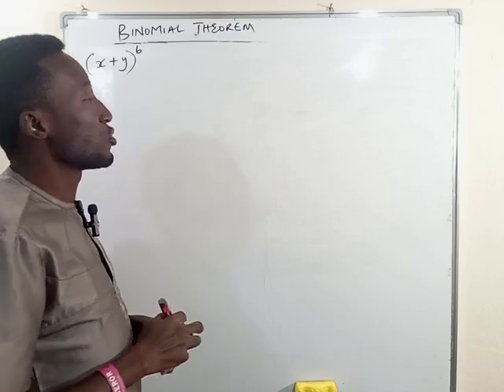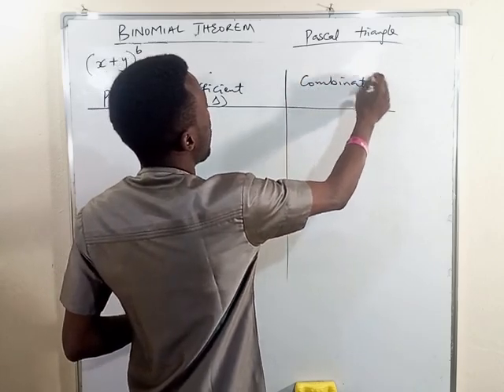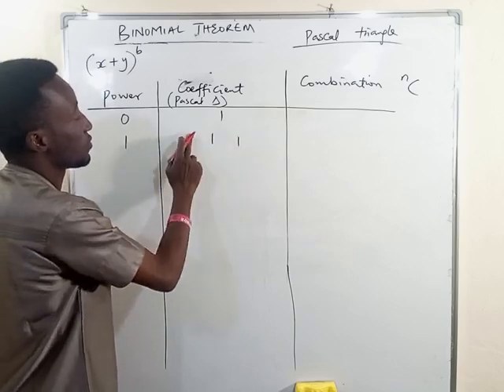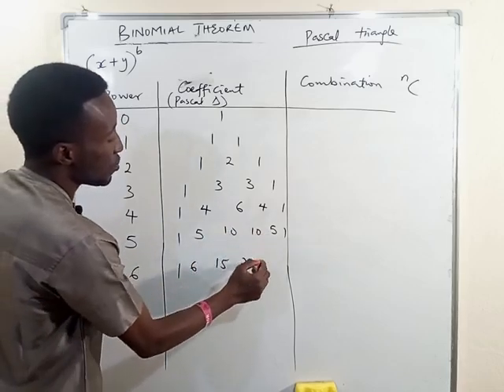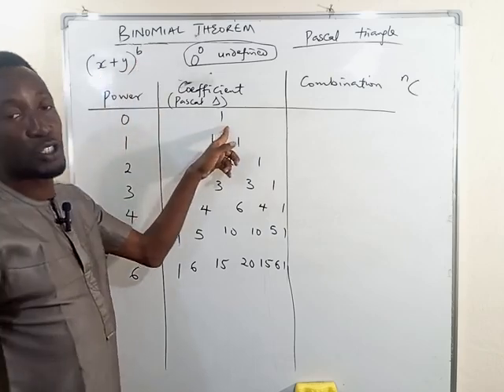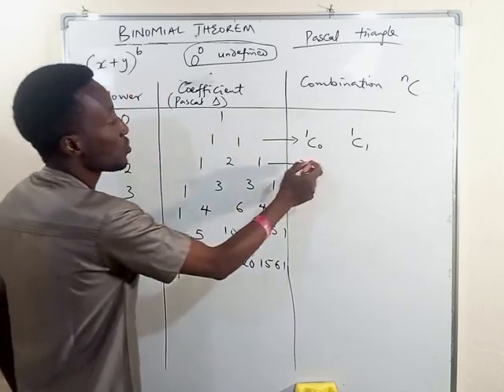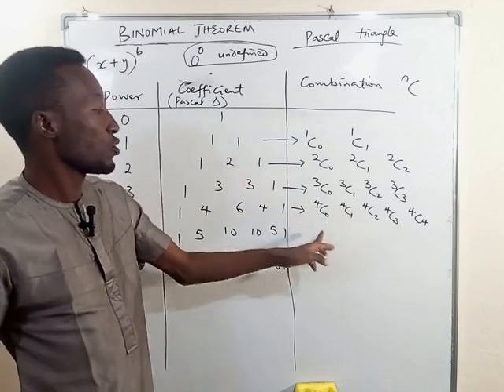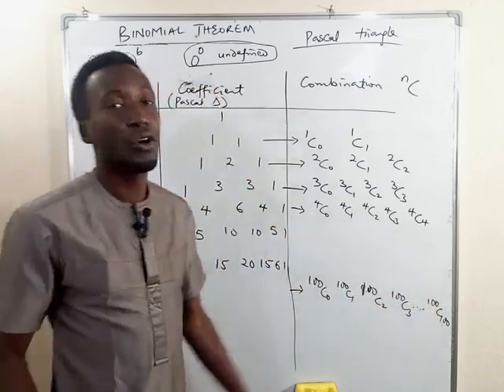Binomial Theorem and binomial expansion EXPLAINED in DeTaIL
In this video, you will learn binomial Theorem to expand. This video also covers binomial Theorem with pascal triangle and binomial Theorem without Pascal's triangle. You will also learn how to expand positive and negative power. It also covers binomial Theorem with coefficients and how to find the coefficients. You will also learn binomial Theorem applications. The video also taught binomial Theorem for any index